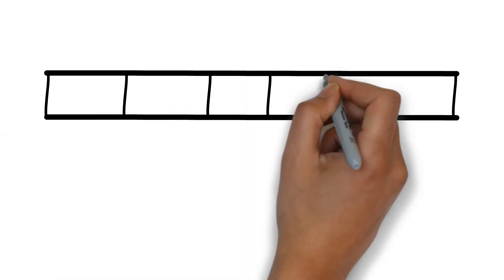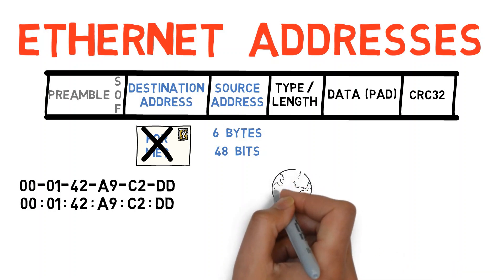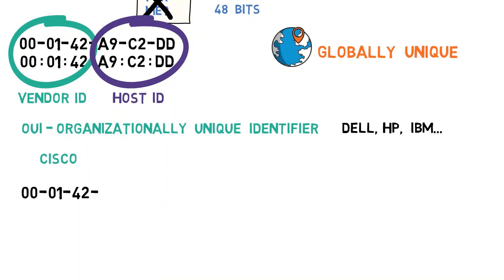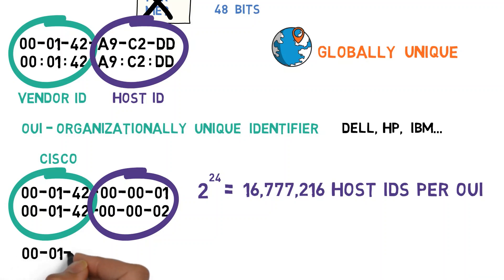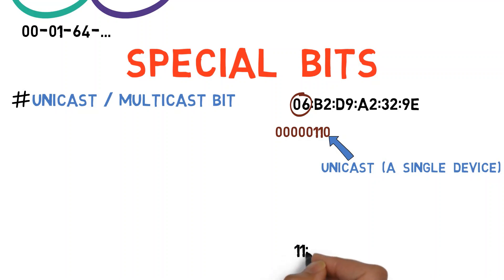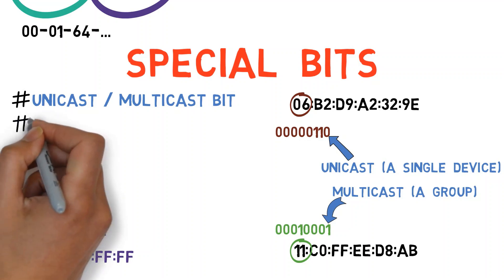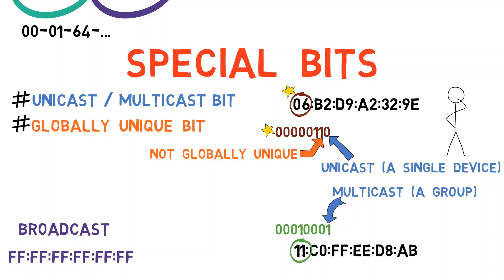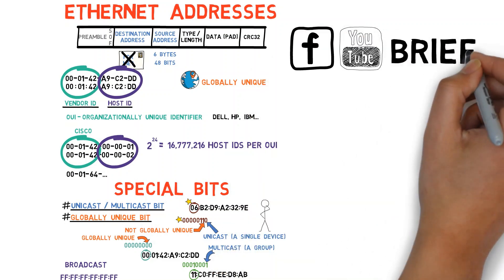3.5 Ethernet Addresses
In this video we cover the structure of Ethernet Addresses, and mention the two special bits they contain.